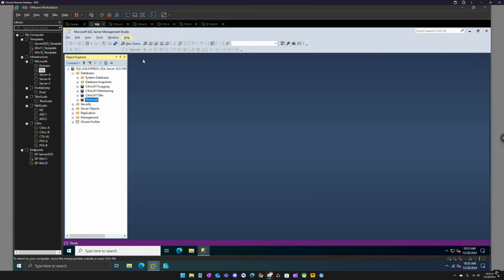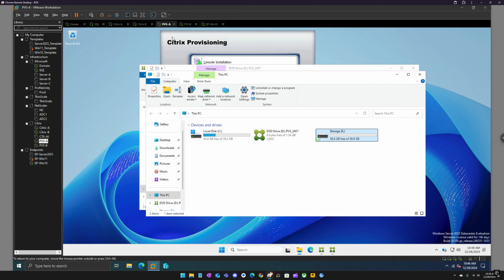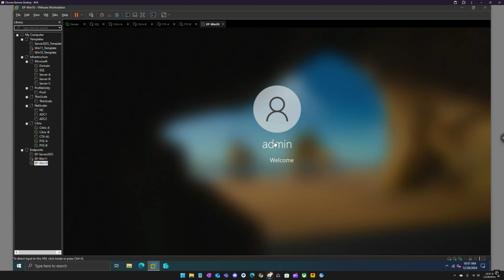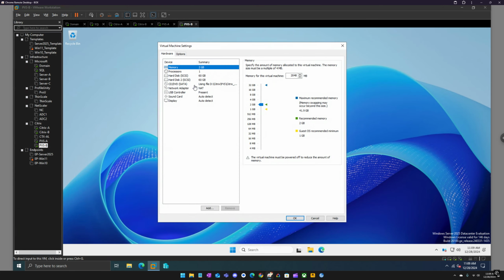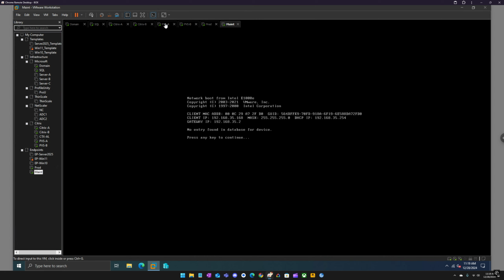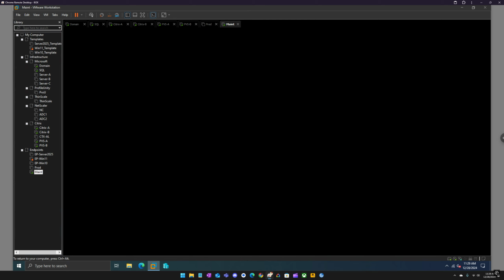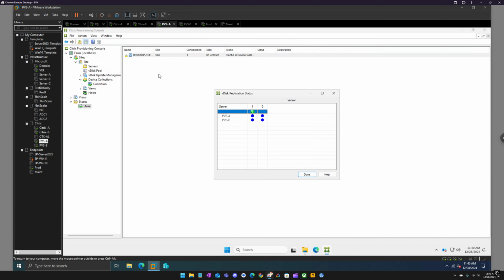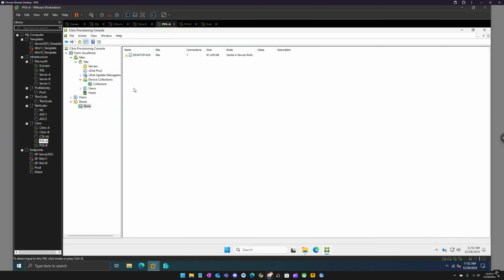Citrix - Provisioning Services (PVS) Pt.a